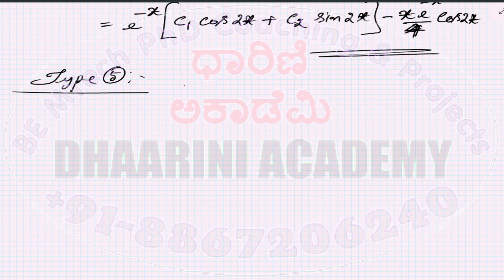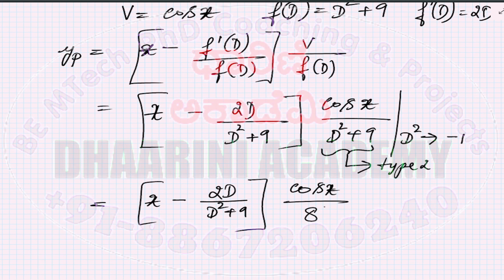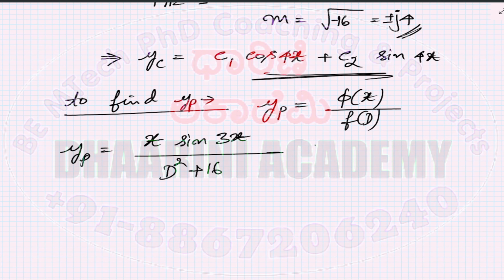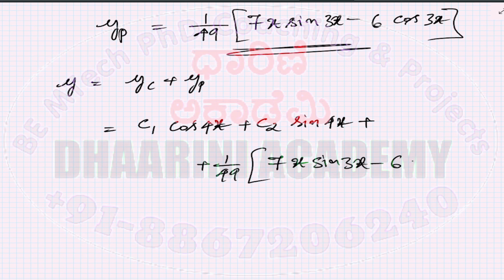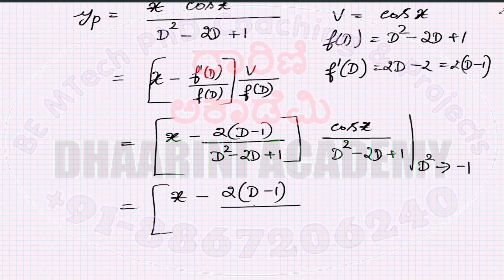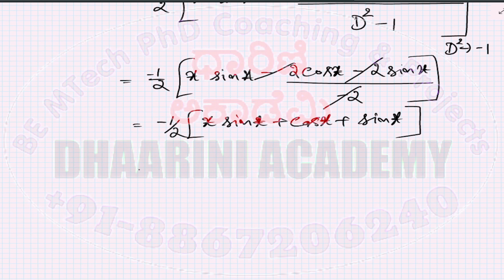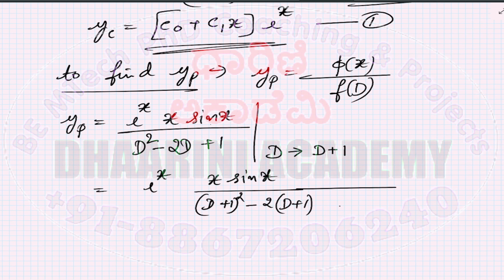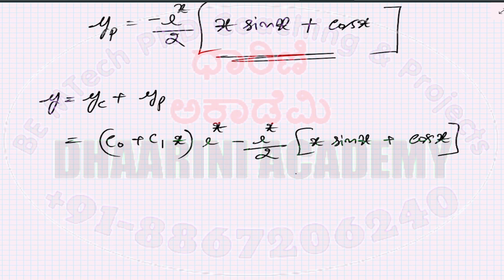Crack the Code: Complete Solutions for Differential Equations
In this video, we're going to show you how to solve differential equations with ease. We're going to start by describing the two steps involved in solving these equations: setting up the equation and solving it. Then, we'll give you a step-by-step guide to help you complete the solutions.

If you're struggling to solve differential equations, then this video is for you! By the end of it, you'll be able to solve these equations with ease, and that will help you in your studies andprogress on your own journey to becoming a mathematician!

Are you struggling with differential equations? Look no further! In our comprehensive tutorial, we present you with the ultimate 2-step guide to mastering differential equations and finding complete solutions effortlessly.

Step 1: Understanding the Basics - We break down complex concepts into simple terms, ensuring you grasp the fundamental principles of differential equations. Whether you're a beginner or need a refresher, this step provides a solid foundation.

Step 2: Practical Techniques - Armed with essential knowledge, we dive into practical techniques that guarantee success. From separation of variables to integrating factors, we cover a range of effective methods to obtain complete solutions to any differential equation.

Our experienced instructors walk you through each step with clarity and precision, ensuring you gain confidence in tackling even the most challenging problems. With our easy-to-follow approach, you'll find yourself solving differential equations like a pro in no time.

Don't let differential equations be a daunting task any longer. Join us now and unlock the secrets to mastering differential equations with ease. Whether you're a student, an aspiring mathematician, or simply looking to expand your knowledge, this video is your key to conquering differential equations!

Get ready to ace your exams, impress your professors, and excel in differential equations. Leave no equation unsolved – start your journey toward complete solutions today!